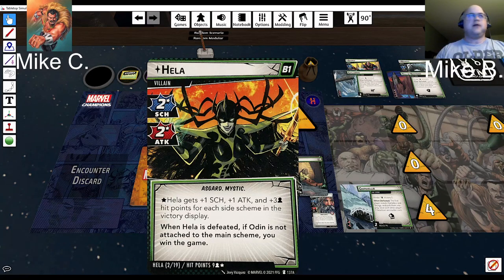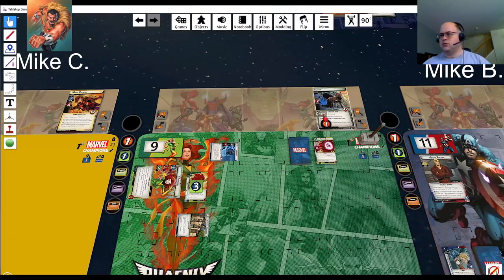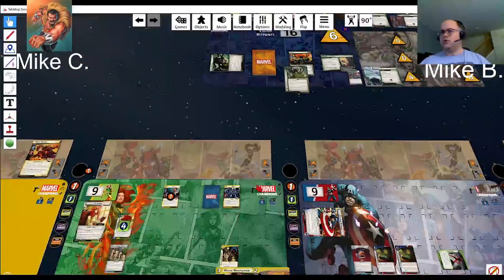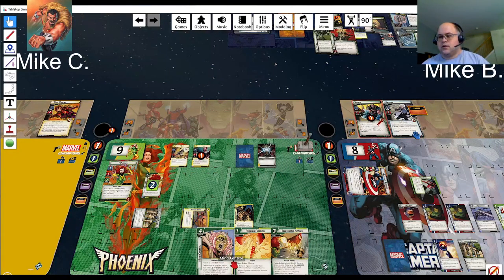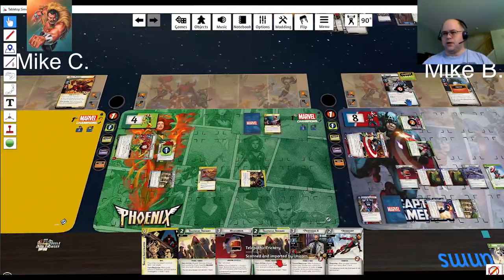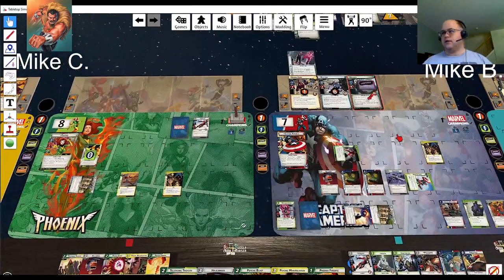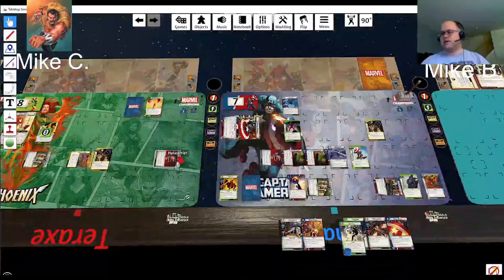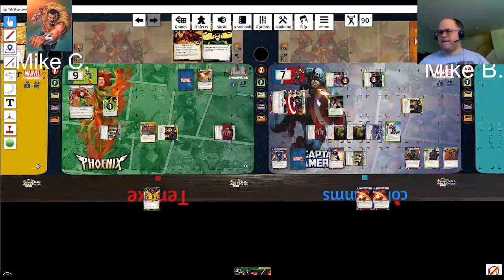Phoenix Justice and Captain America Protection vs Hela, For Steve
Here is the game I was talking about.